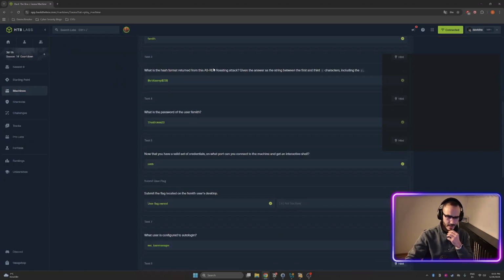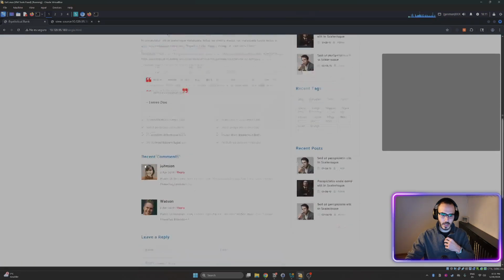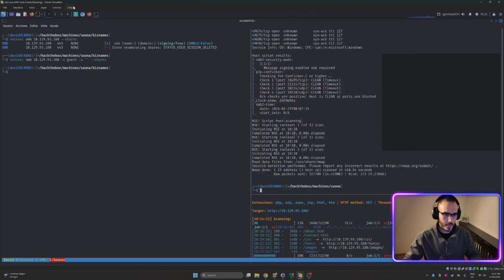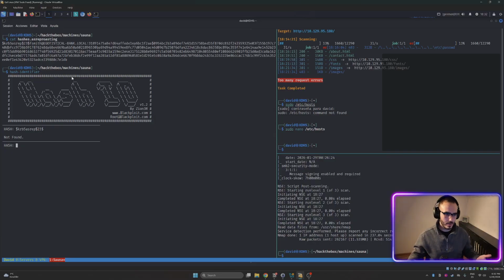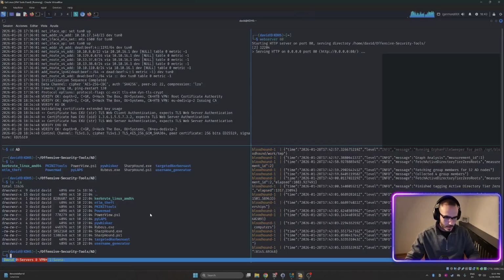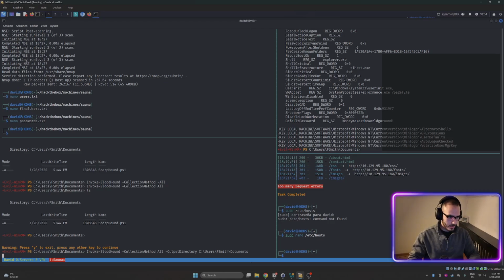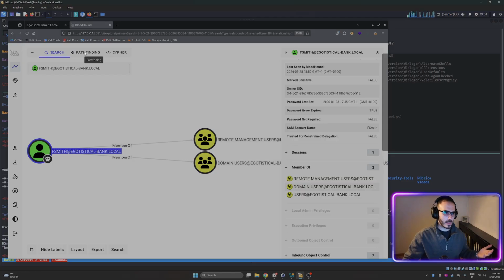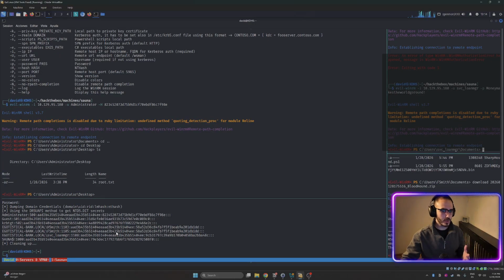🐉OSCP+ AD Prep: Sauna Machine - Hack The Box!👽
In this session, we dive into Sauna from Hack The Box, an essential Windows machine for anyone mastering Active Directory for the OSCP+. This box is a masterclass in OSINT, user enumeration, and Kerberos-based attacks.

We walk through the entire lifecycle of an AD attack, starting from public information gathering to eventually compromising the entire domain. If you want to understand the "why" behind the tools, this walkthrough is for you!

🔍 In This Live Session, We Cover:
OSINT & User Hunting: Creating a custom username list from corporate-style information.

- AS-REP Roasting: Exploiting accounts that don't require Kerberos pre-authentication.

- Secrets Dumping: Extracting credentials from the system to move laterally.

- BloodHound Methodology: Using graph theory to find the shortest path to Domain Admin.

- Domain Compromise: Escalating privileges to become a Domain Administrator.

🎮 Join the Community:

Missed this live stream? Don't worry, I stream every week! Follow for more hacking, cybersecurity, and OSCP+ prep.